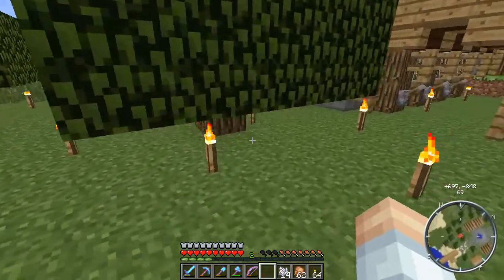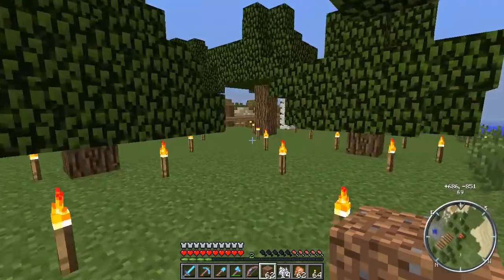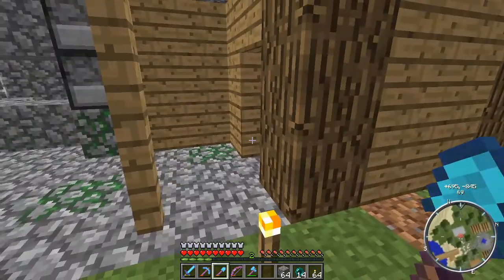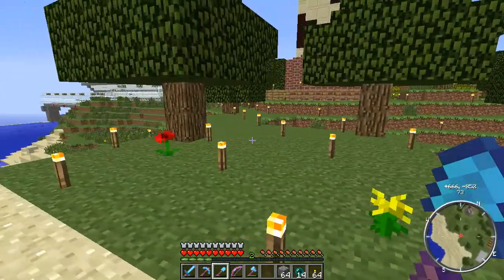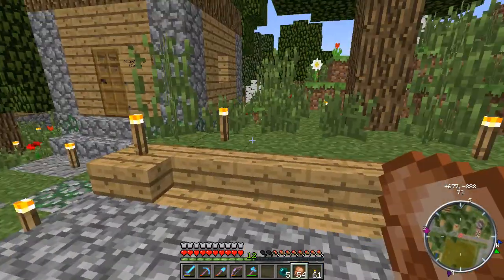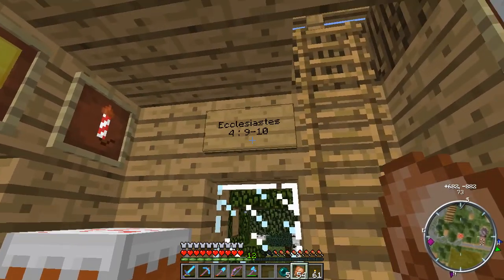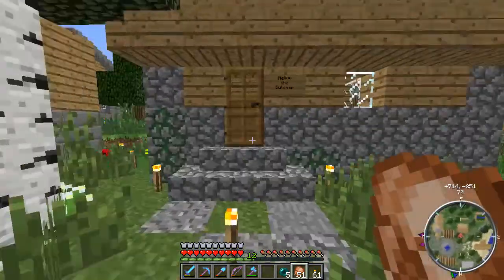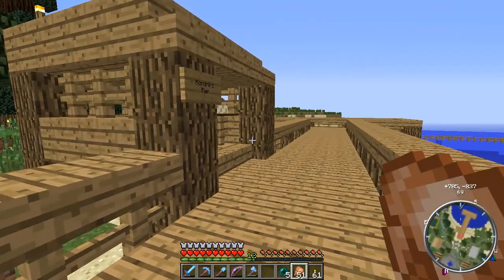Building This City Minecraft Multiplayer LP E47: Finishing Touches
In this episode, we continue work in the memorial village project by building a library, a blacksmith shop and a few houses. We also get the village mechanics working in our favor for a bustling metropolis of villagers. Oh, and there are some shout-outs to server members and supporters.

~ Credits ~

ISRC: USUAN1100482

ISRC: USUAN1200089

This is a private whitelisted server. We are currently not accepting applications.